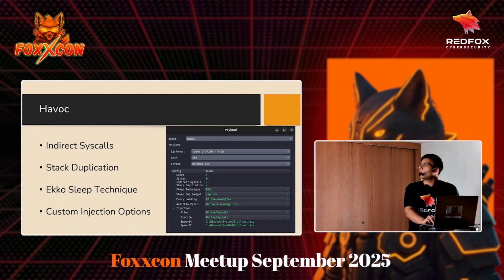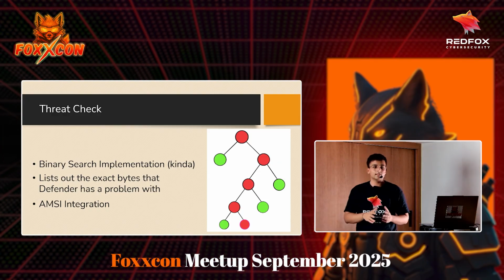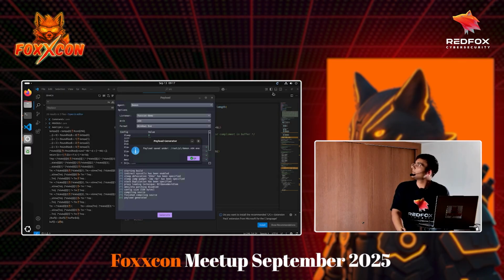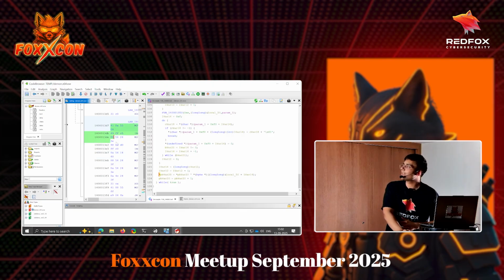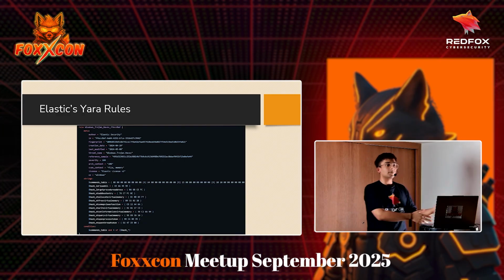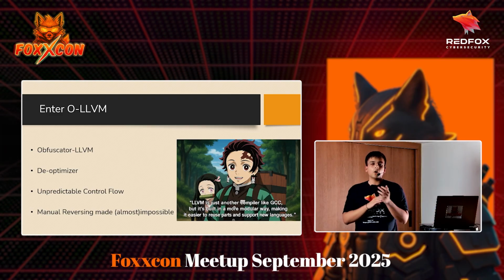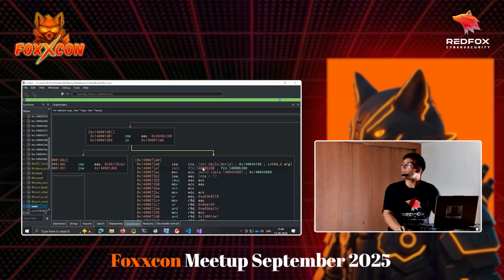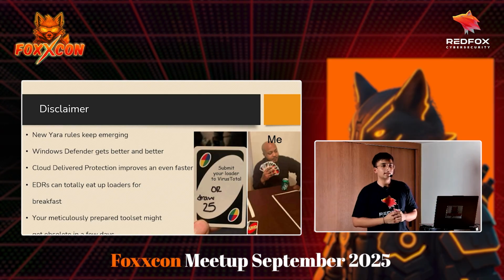Weaponising Havoc with Evasion - Siddharth Johri | FOXXCON Meetup September 2025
*Recorded live at FOXXCON Meetup September 2025 on September 13, 2025*, *Siddharth Johri* takes the stage with a talk that’s already making waves: *Weaponising Havoc with Evasion*. What he reveals will leave you rethinking everything you thought you knew about defense.

Attackers are getting smarter, stealthier, and faster. In this explosive session, Siddharth uncovers the threat models driving modern evasion, exposes the blind spots that even top SOCs are missing, and reveals how hackers consistently slip past detection. If you thought your monitoring stack had you covered, think again.

But this isn’t just about fear — it’s about fighting back. Siddharth shares concrete defensive strategies, detection signals you should be tracking today, and mitigation techniques that actually hold up against advanced attackers. He also explains why responsible disclosure and research are the only things keeping defenders one step ahead.

Live from FOXXCON Meetup September 2025 — this is the talk everyone in cybersecurity is buzzing about. Miss it, and you’ll miss the roadmap attackers are already using… and the defenses you need to stop them.

*⚠️This content is strictly for educational and research purposes only.*

*Hosted by: Redfox Cyber Security Pvt. Ltd. (Redfox Academy)*